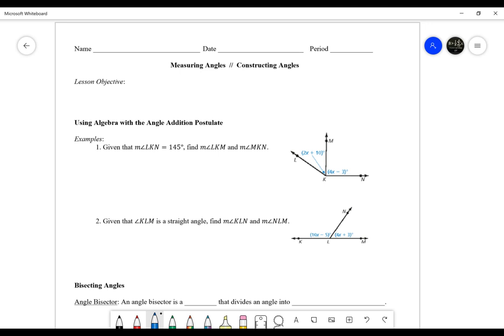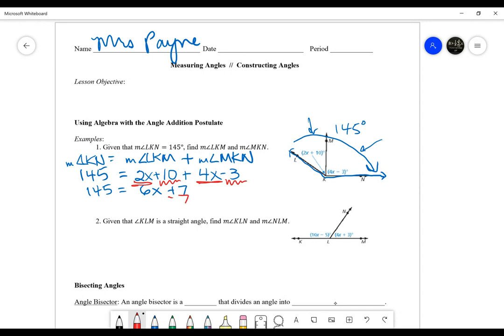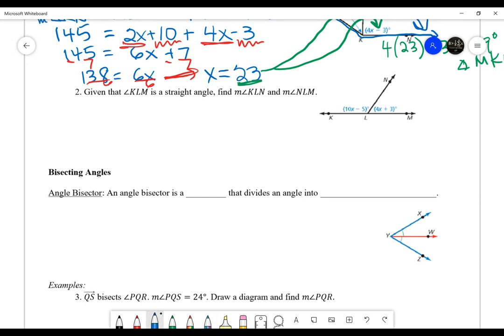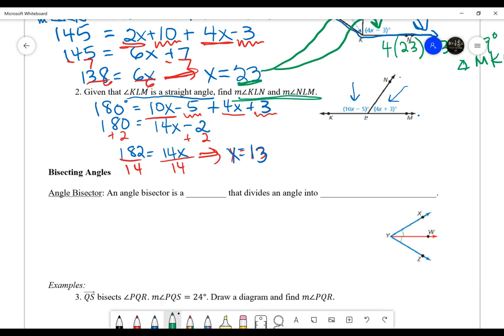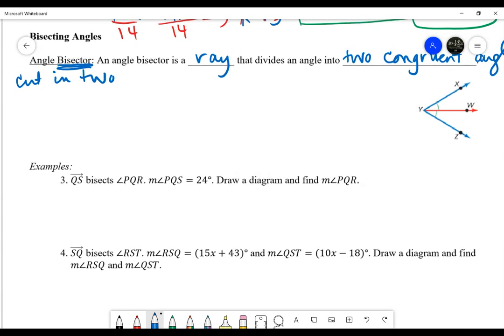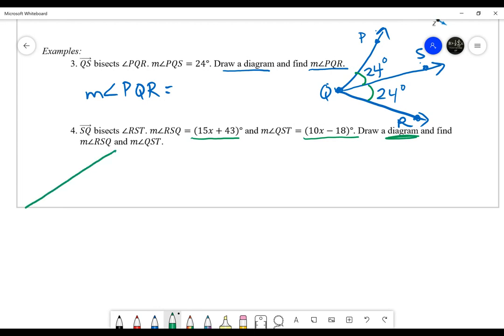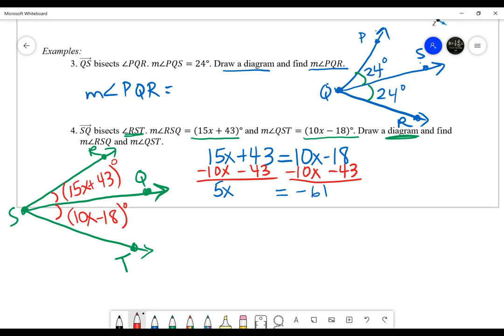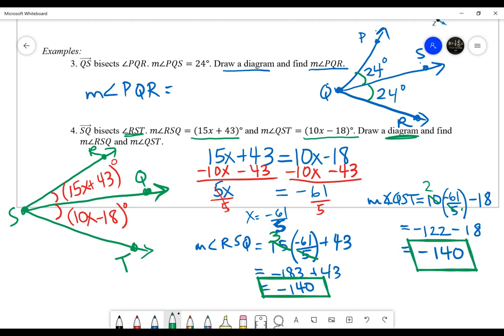Geo Notes C1L5 Part 2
Mrs. Payne Big Ideas Geometry Chapter 1 Lesson 5